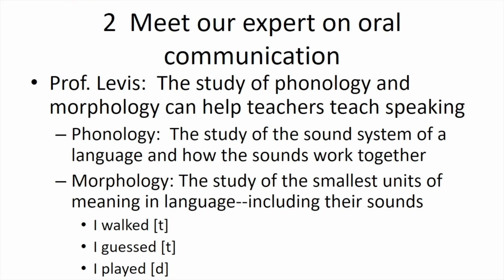Speaking and Technology Part 2